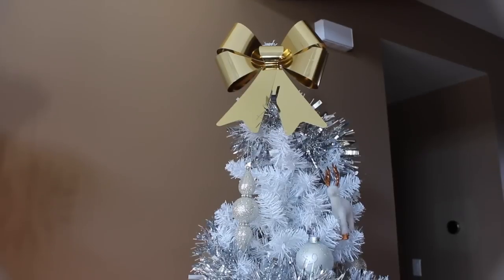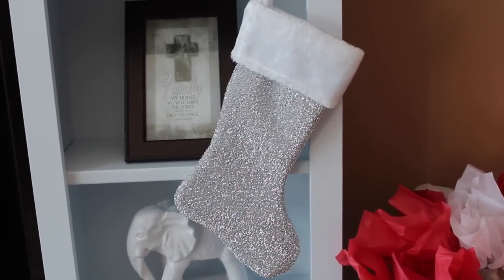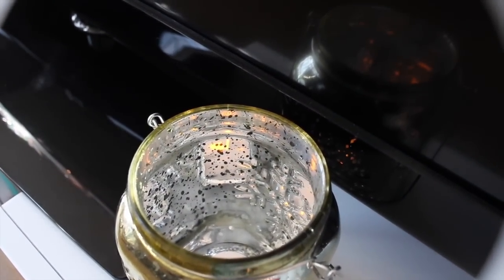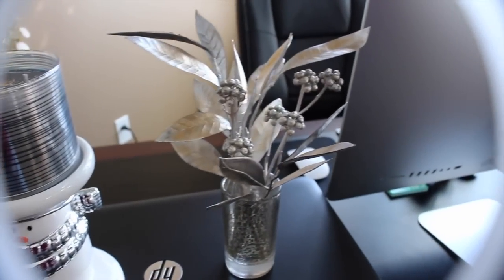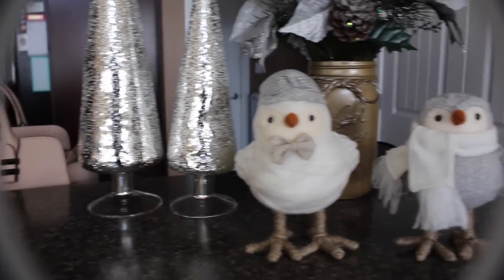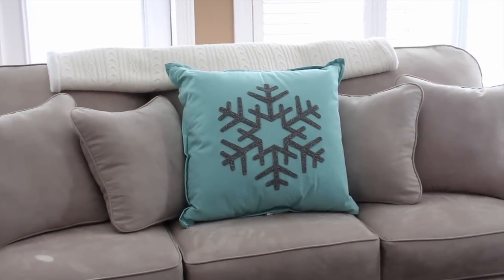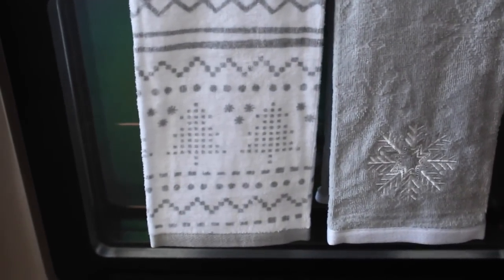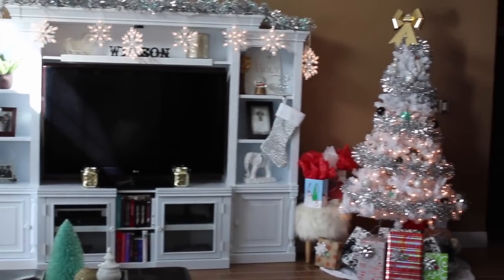My Christmas Home Decor Tour | Kelley Michelle! ☃❄